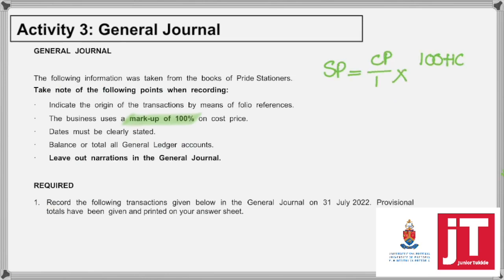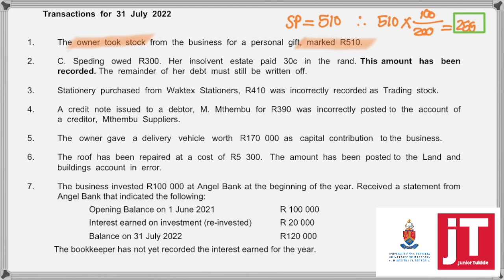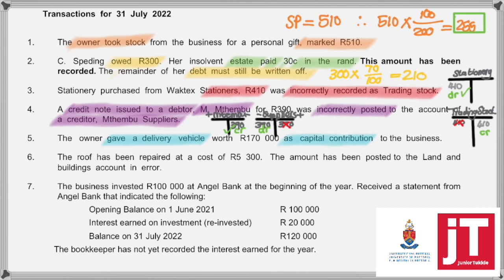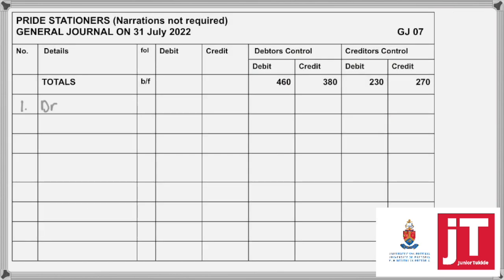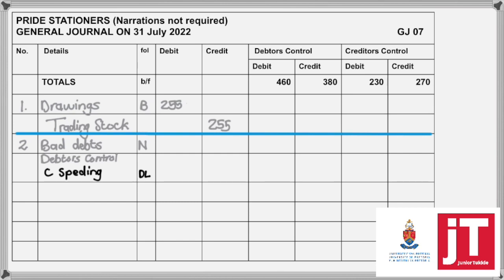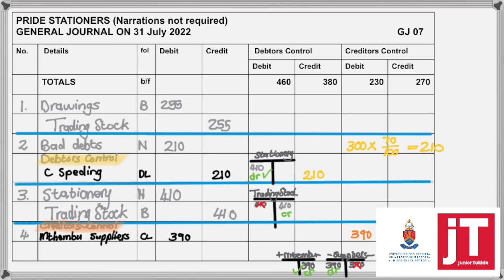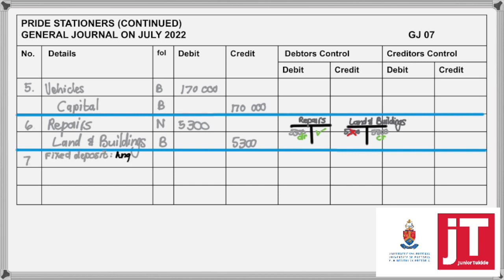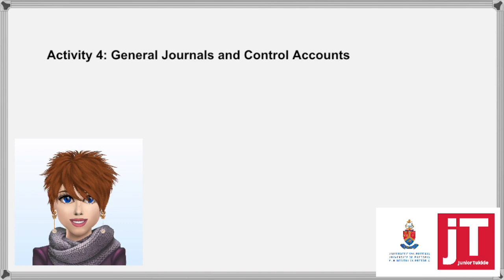3. Gr 10 Accounting - General Journal - Activity 3